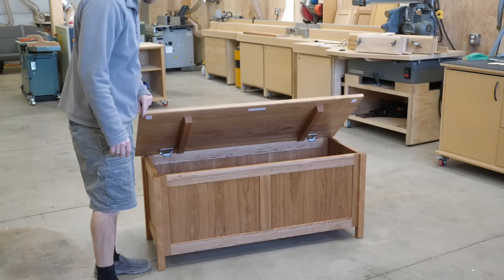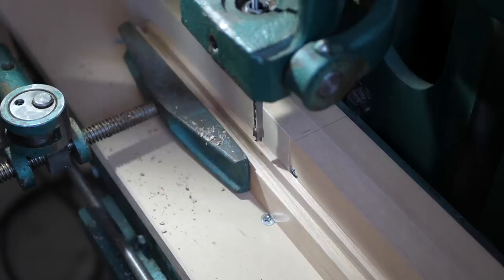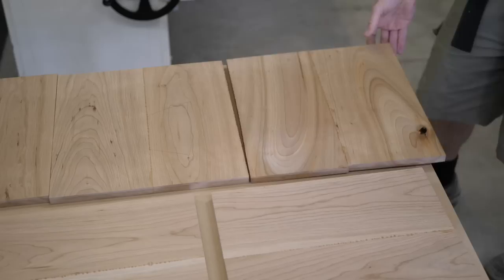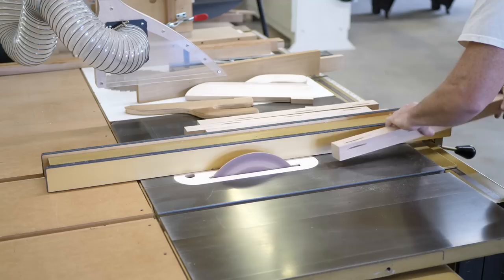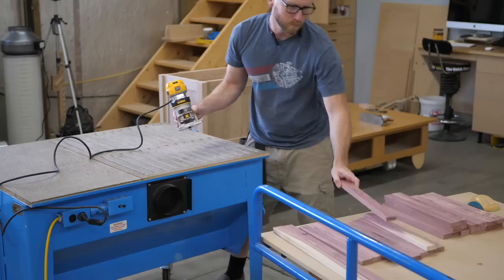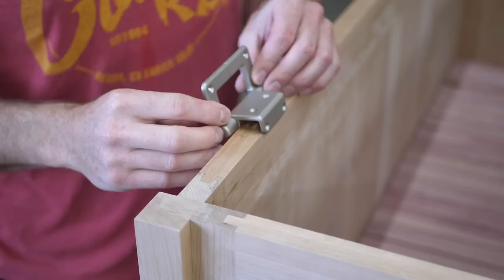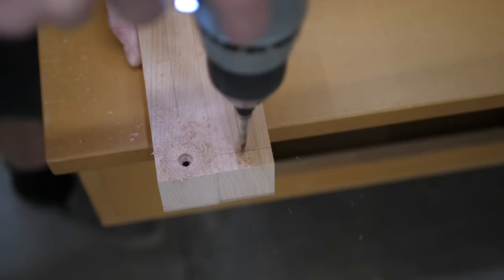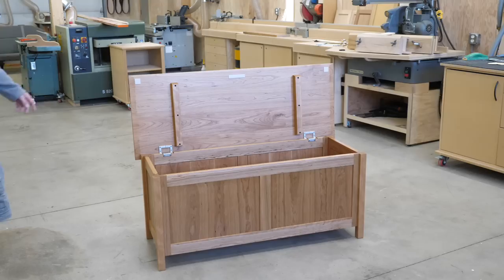Lets build a Blanket Chest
In this video I build a neat blanket chest. This is a simple build, but really fun. Follow along as I show how I build it, share some tips and as always make a few unfunny jokes.

The greatest shirt ever made

Hinge Template
Great small router
Biscuit Joiner
I like these clamps
Best wood glue
Impact and drill I use
Track saw
Pull saw
Mini hammer